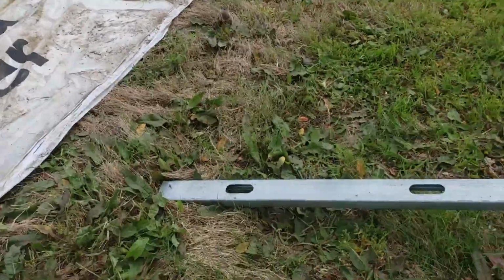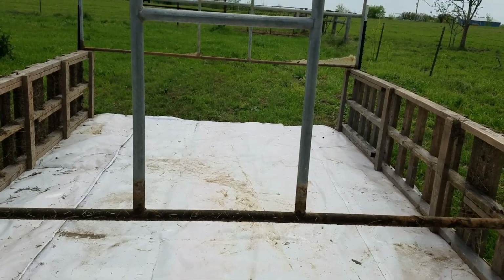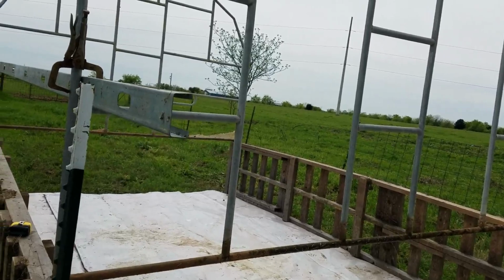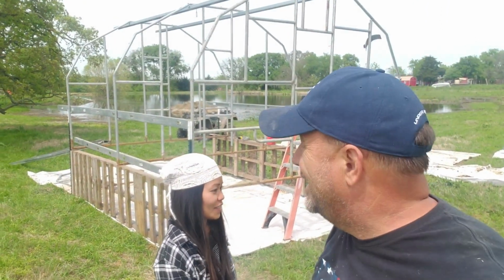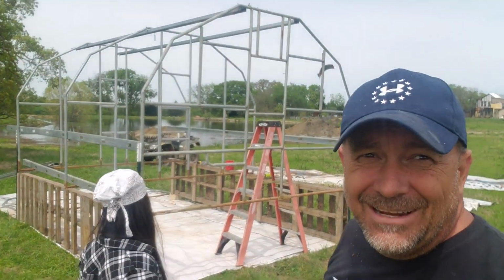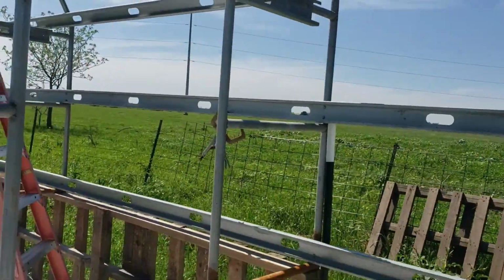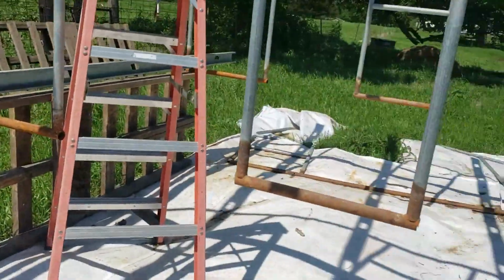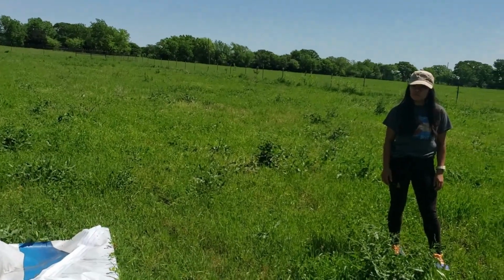Started building the GREEN HOUSE for Melinda part 2 coming along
We continue on with the build after taking a break and then stopped again by days of hard rain. Moving on it again now.  Tell us what you think of the progress so far.